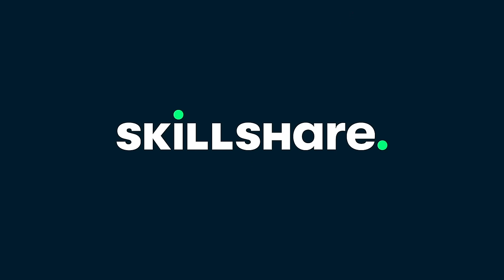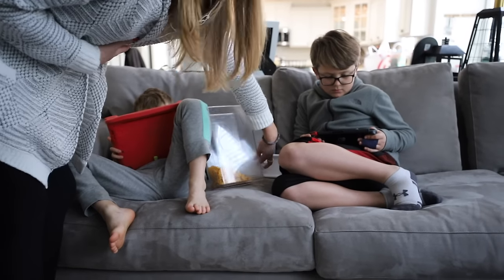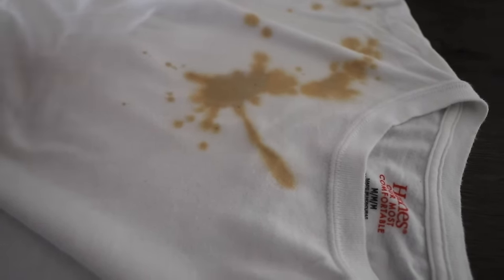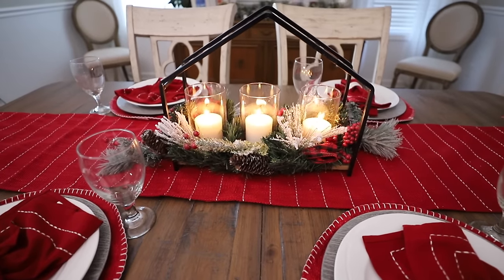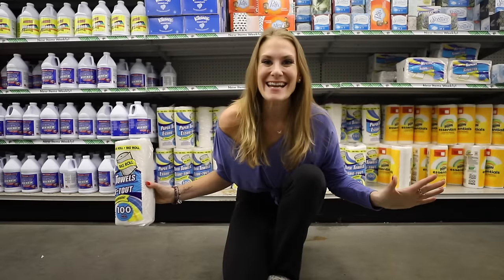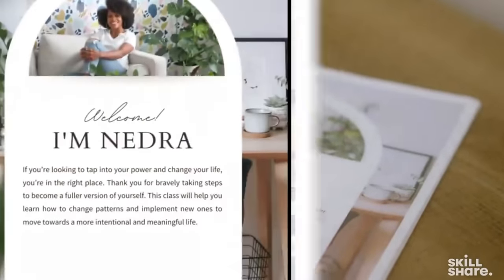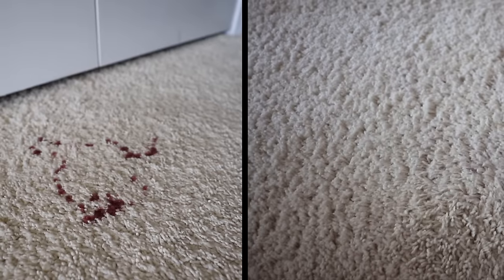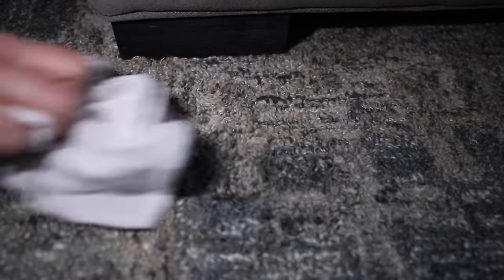This MIRACLE SECRET will change your home! 😱 + Dollar Tree UPGRADES!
Hey, guys!  Today we are doing a deep dive on my absolute favorite cleaning product, Folex! We put it to the test on coffee, wine stains, mud, and a whole host of other difficult to clean and stubborn household messes. You won't believe how well it actually works on your fabrics and carpet!

Tineco iFLOOR3 Cordless Wet Dry Vacuum
Tineco iFLOOR Cordless Wet Dry Vacuum

Write me at:
Kathryn "Doitonadime"
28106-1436